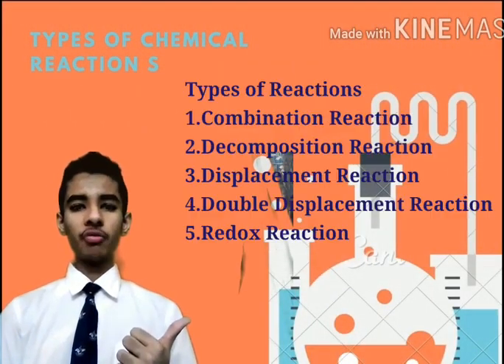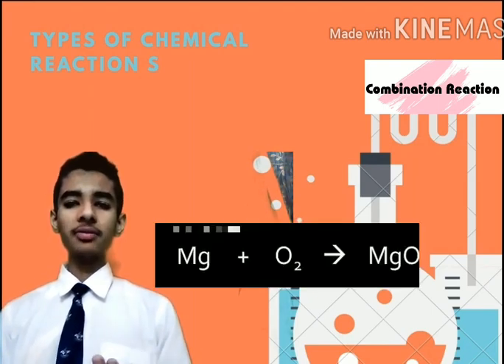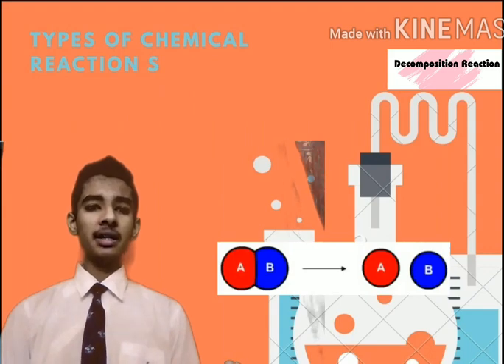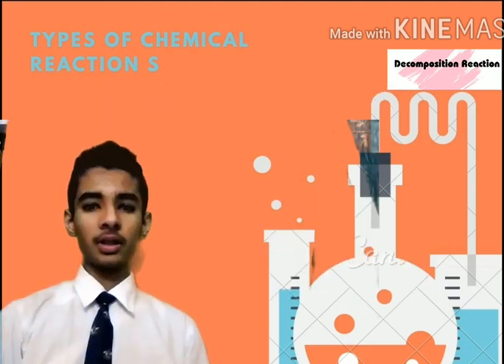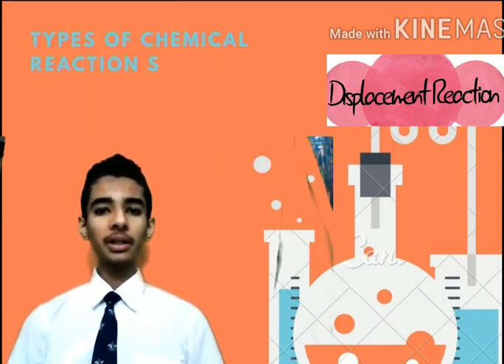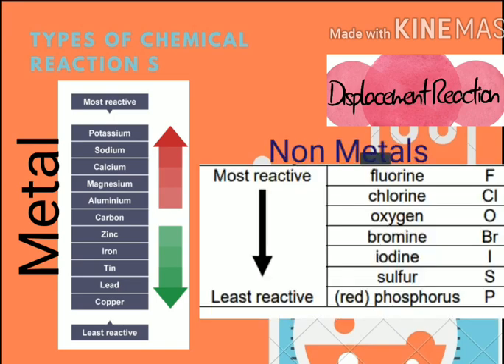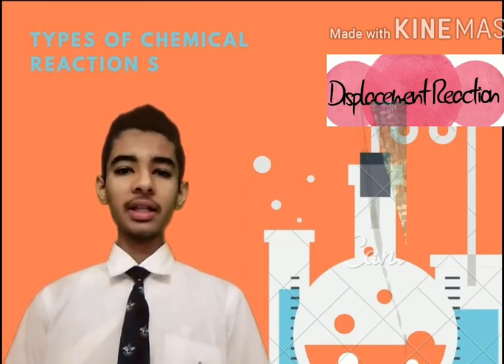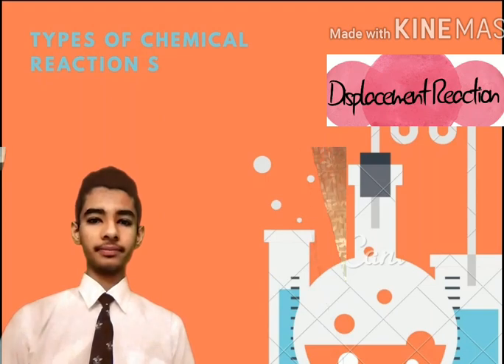TYPES OF CHEMICAL REACTIONS SCIENCE CH 2 CLASS 10🔥🔥🔥